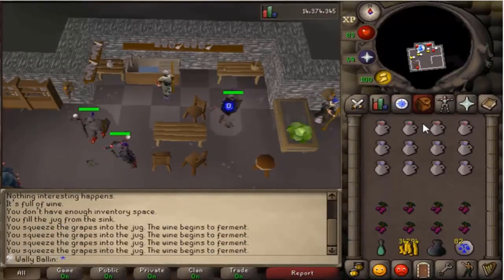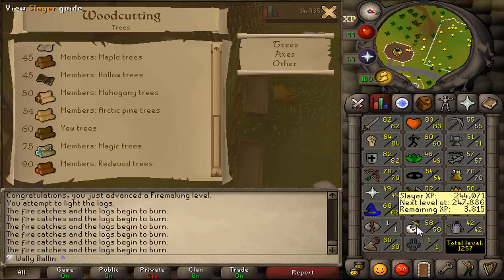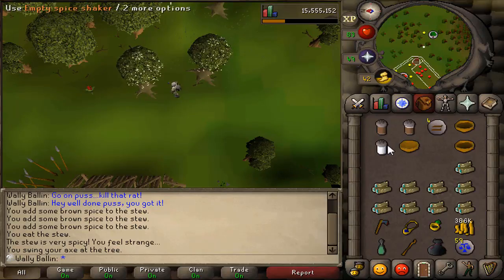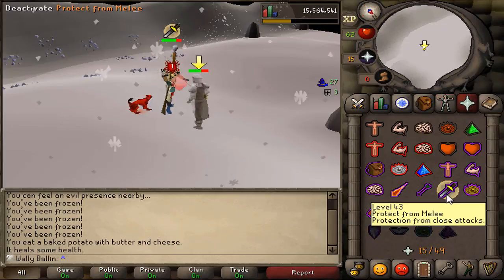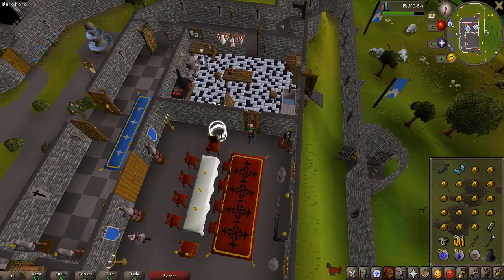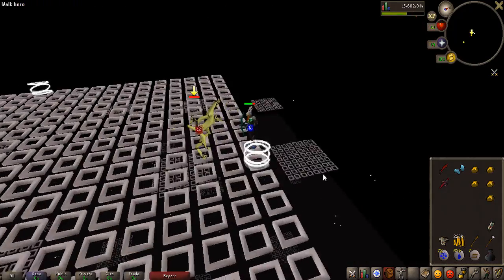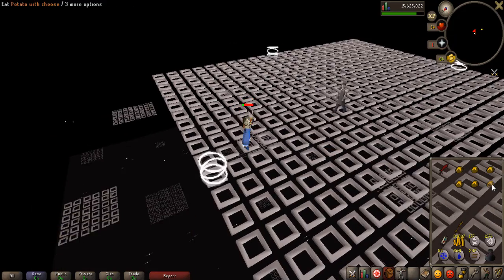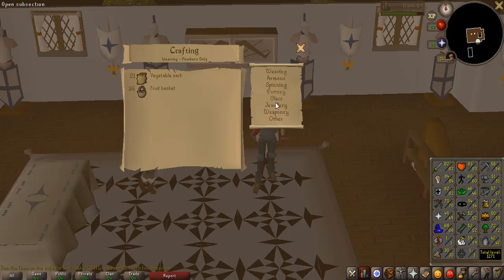Ultimate Ironman Series "Exhausting Progress" Day 89-94 [6 more days till day 100!!!]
Day 89-94 [will edit this later]